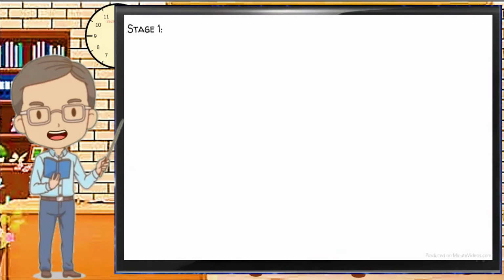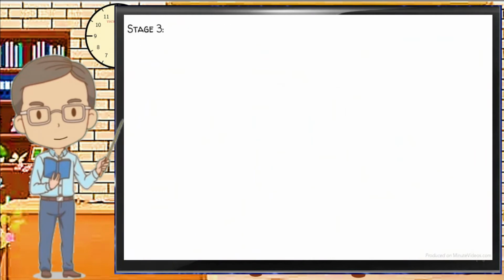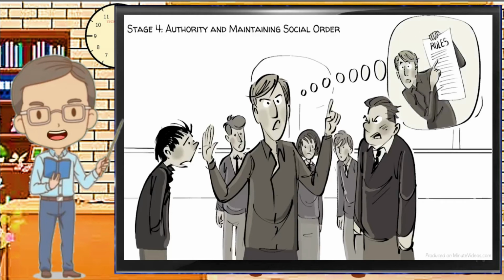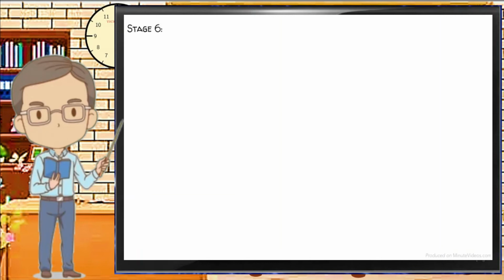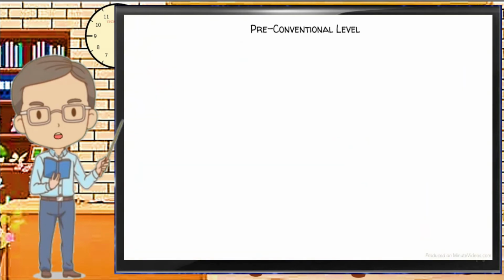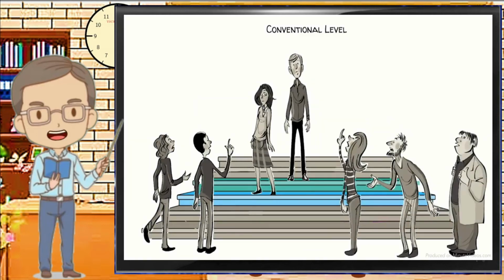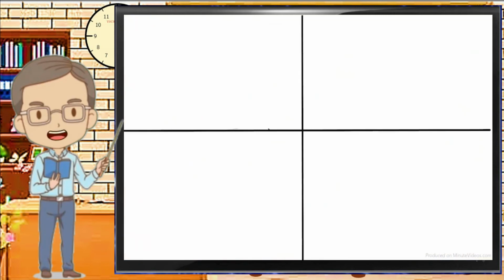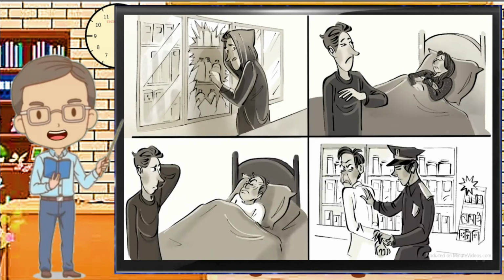Kohlberg's Stages of Moral Development